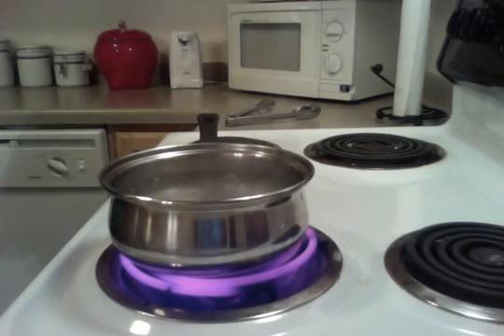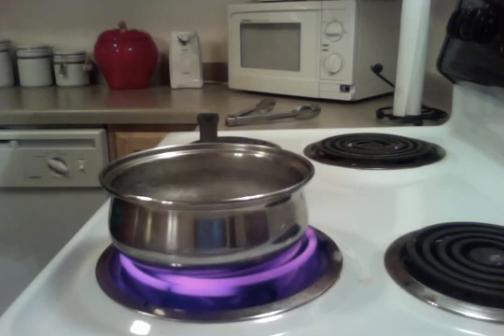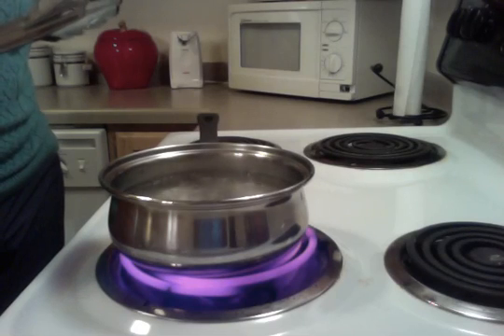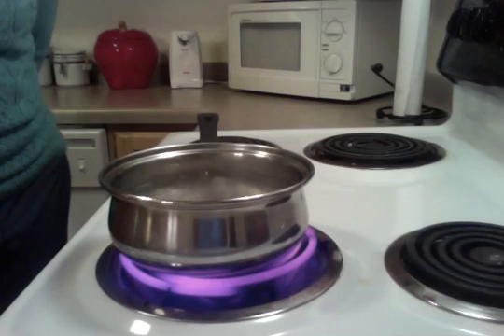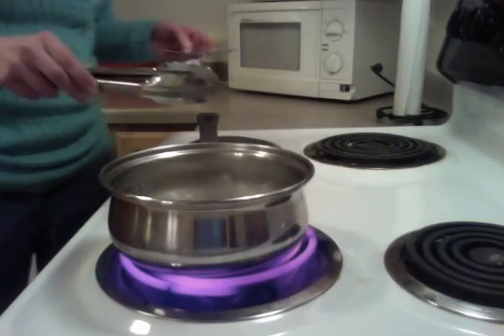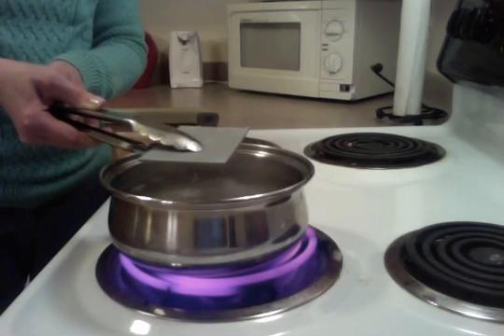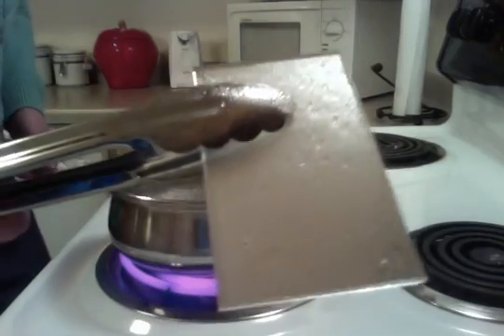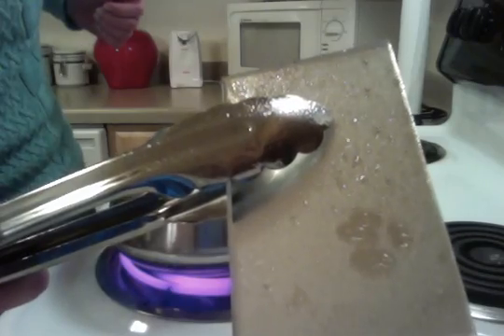Simple Evaporation Demonstration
This is a demonstration of evaporation which I did for my second grade science class.